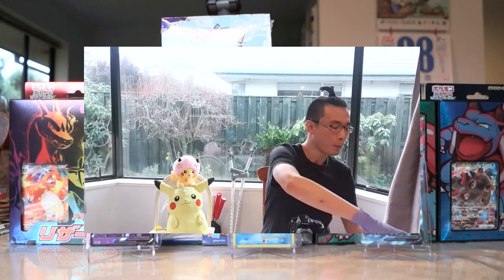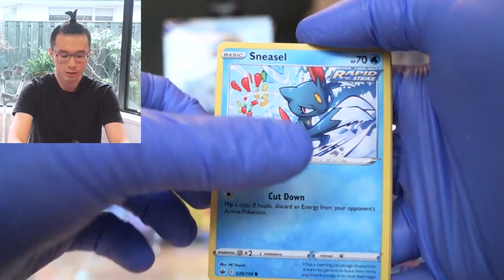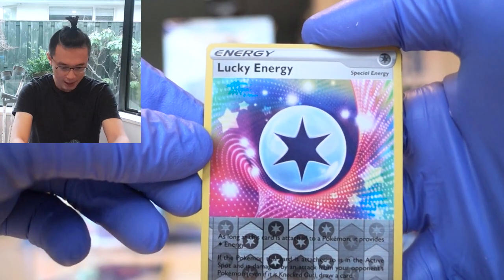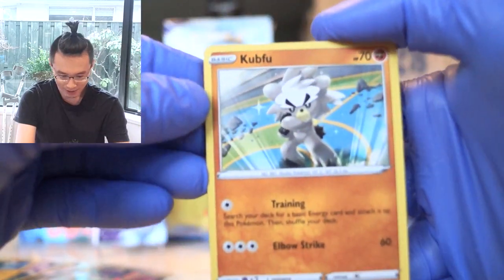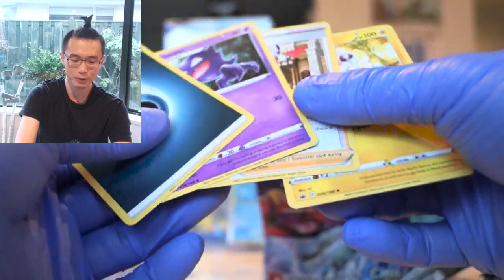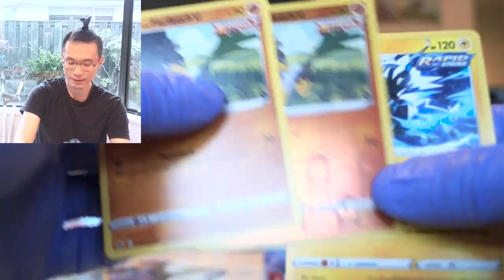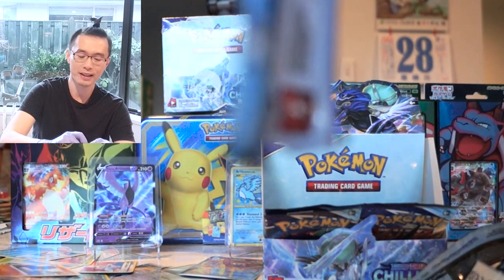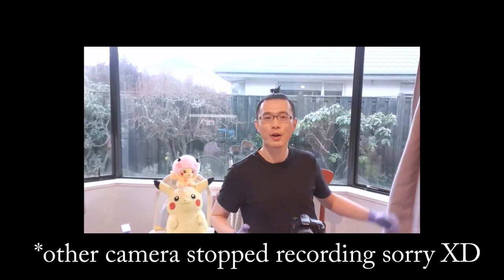Opening Pokemon Chilling Reign Booster Box!!!